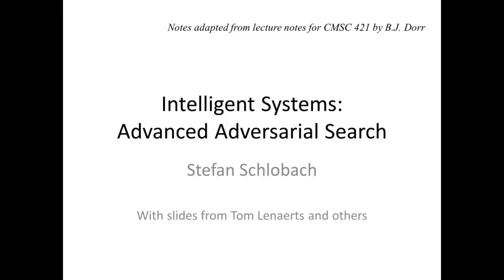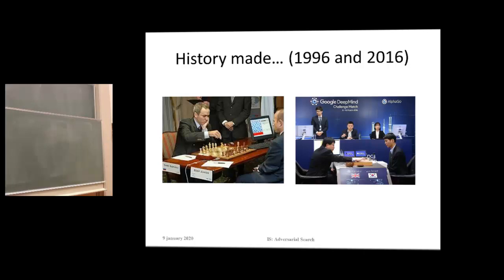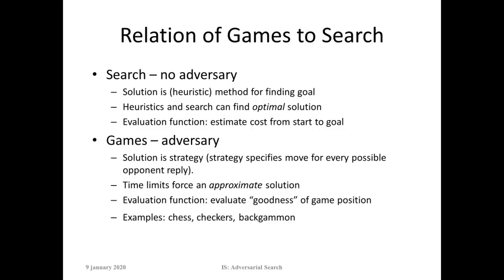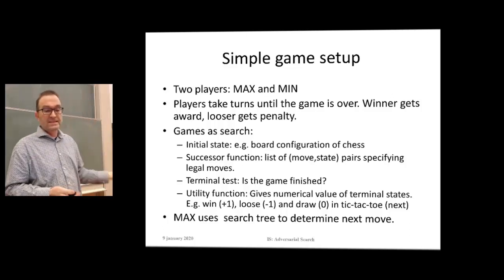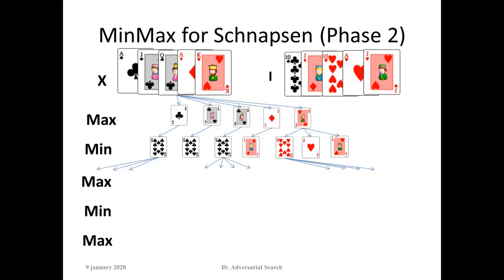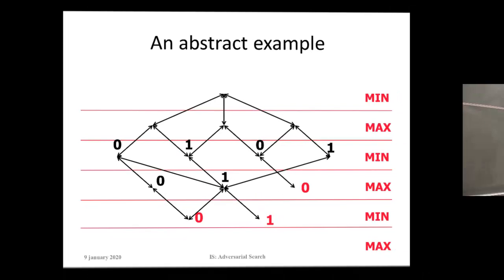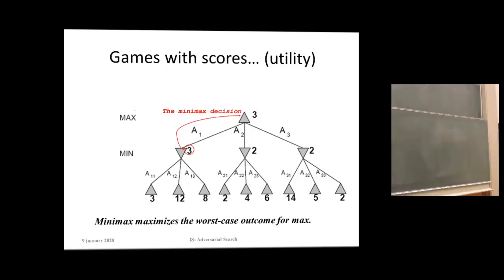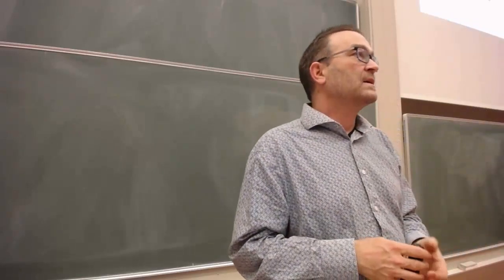IS2020 P3 Lecture 4 Part 1